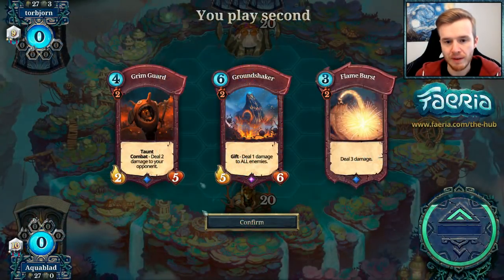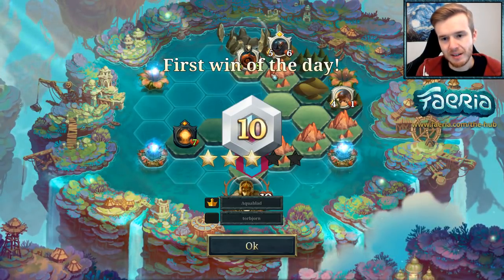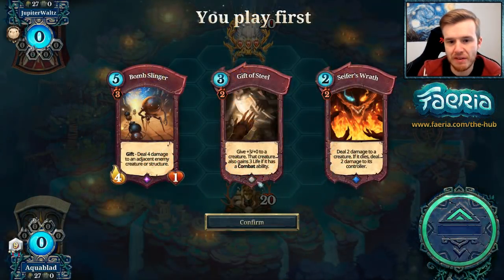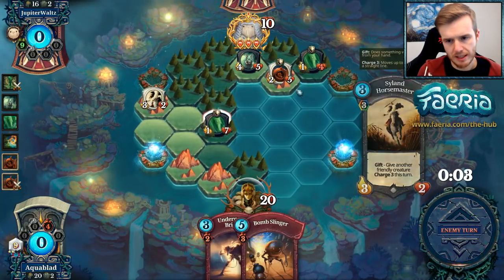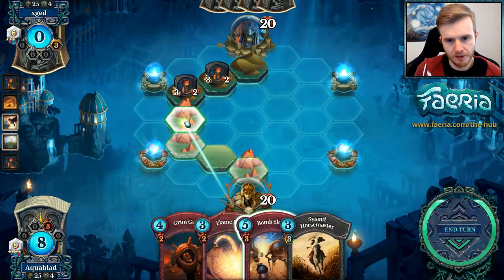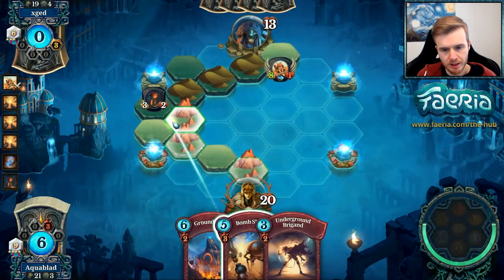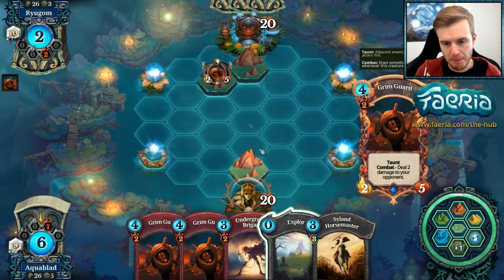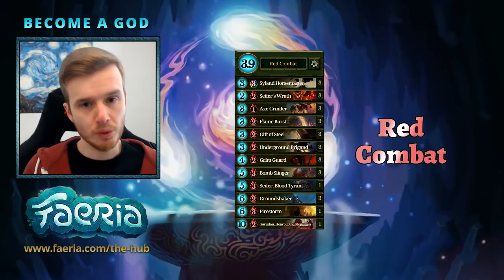Faeria - Become A God - S02E03 - Red Combat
When in doubt, bring your Red Combat out!